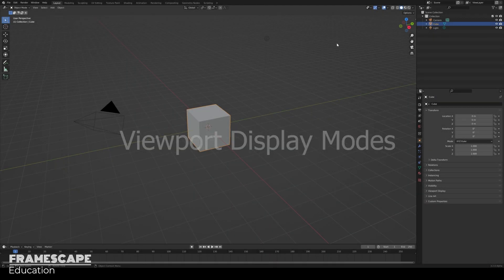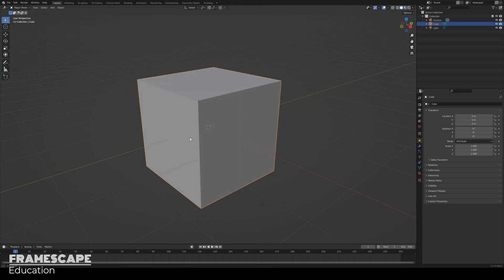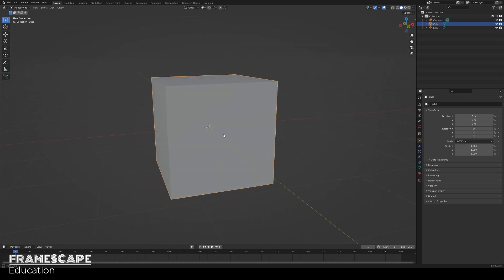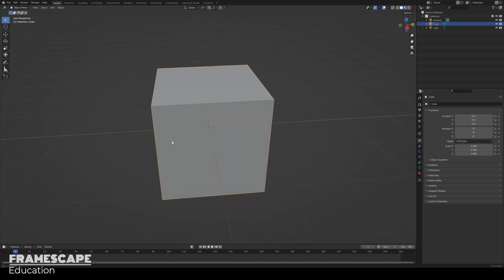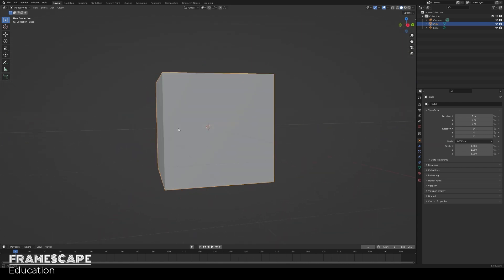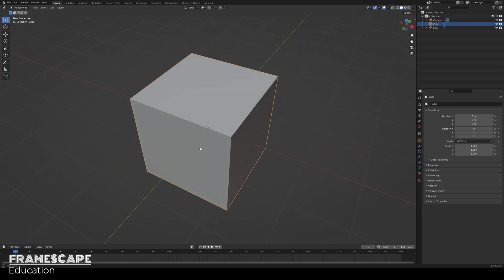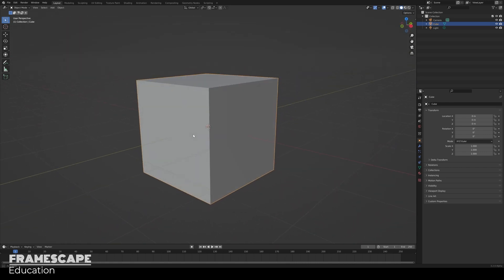Blender Tutorial for Beginners: Viewport Modes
Learn how to navigate around Blender and use some of its most essential viewport modes in this easy-to-follow tutorial for beginners. You will learn about Toggle X-ray, Wireframe Mode, and Solid Mode, and how to use them to view and edit your 3D models with ease.

By the end of this tutorial, you'll be able to use:

- Toggle x-ray
- Wireframe Mode
- Solid Display

I hope this video series helps all beginners get started in Blender.